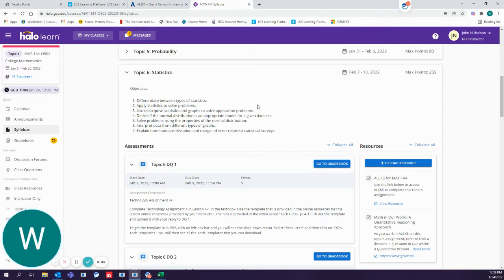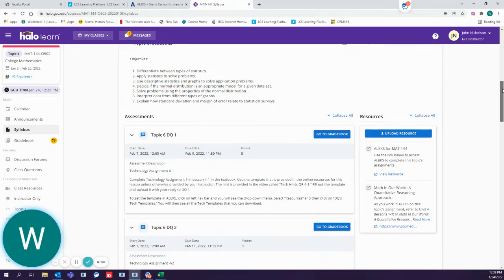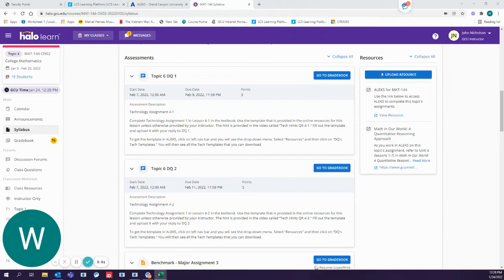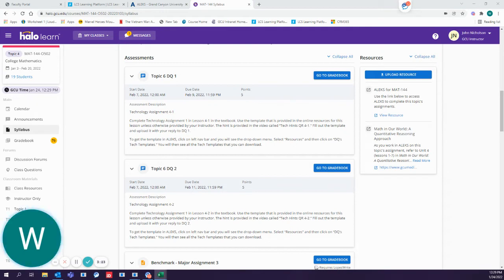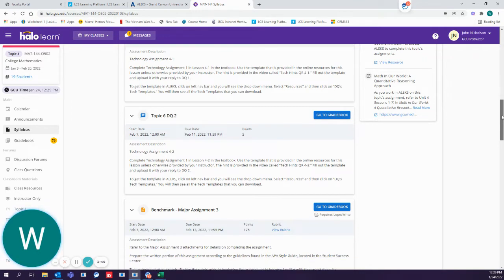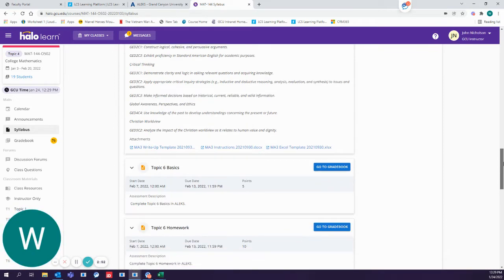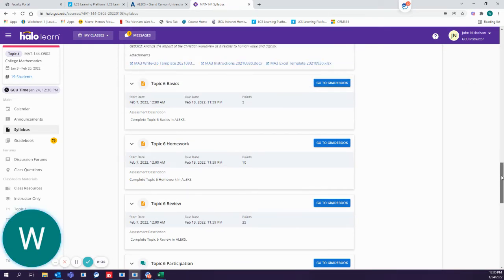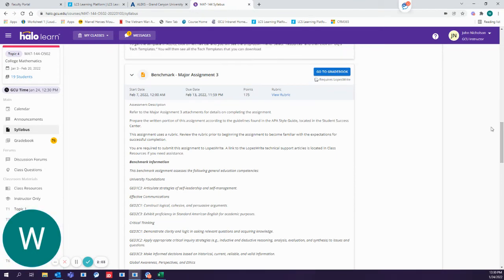MAT 144 - Introduction to Topic 6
This is an introduction to Topic 6.